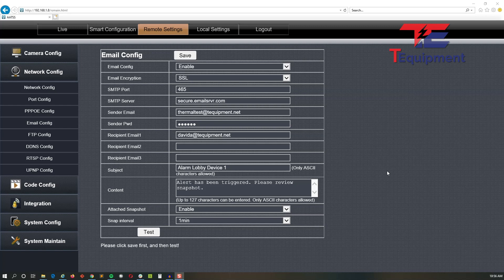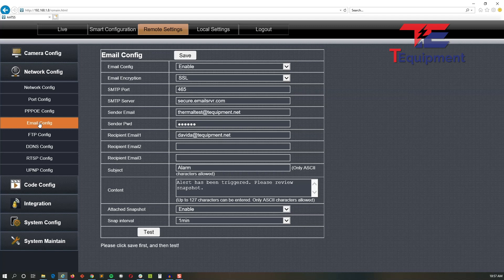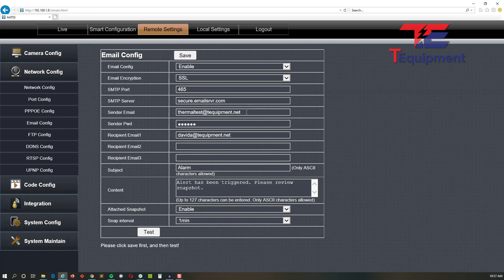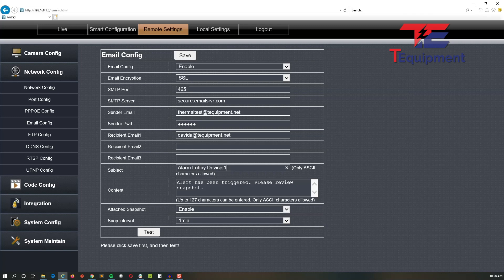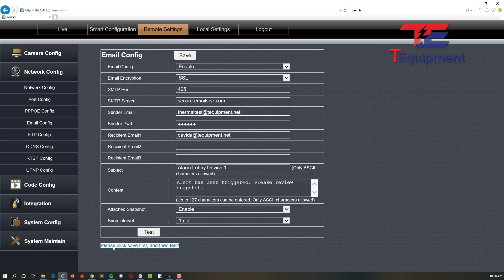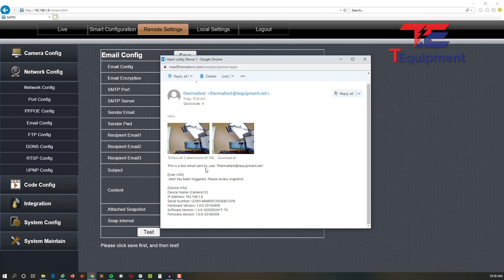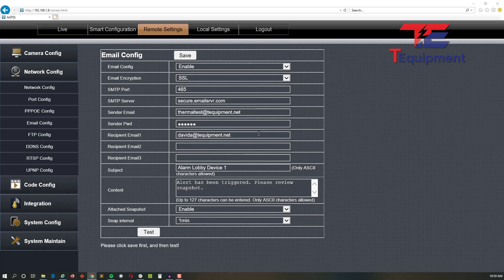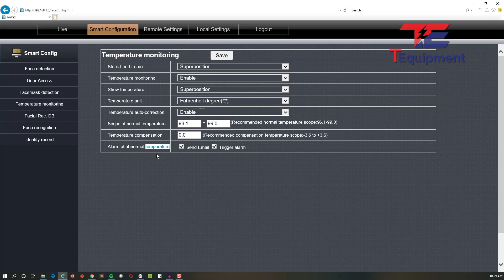Richtech ATSS V2 Email Configuration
This video covers the setup and configuration of email alerts which can be triggered by the Richtech AATSS V2 temperature screening kiosk from the included software .